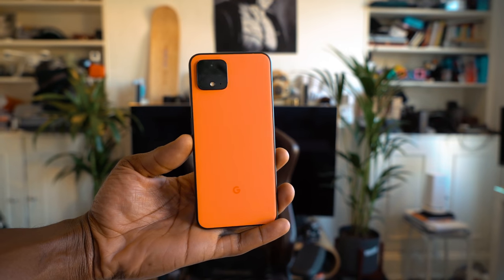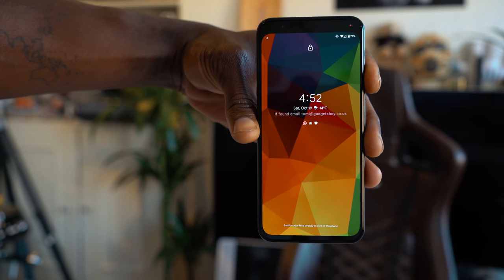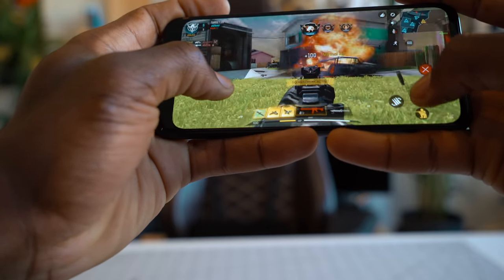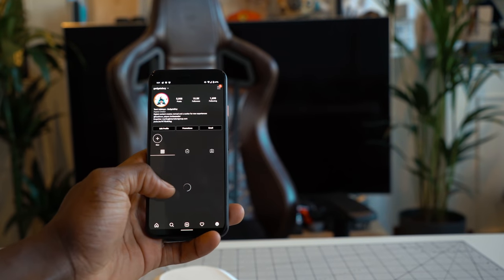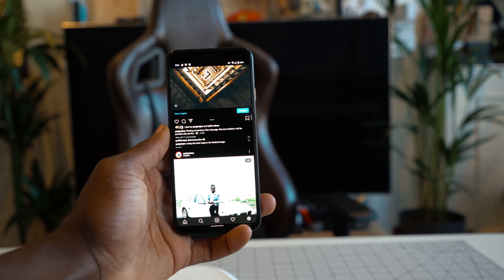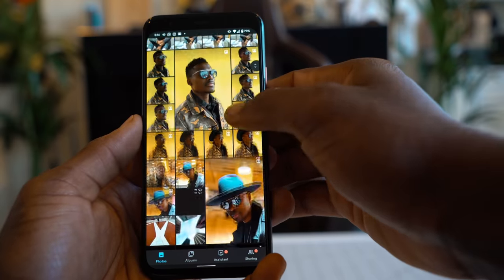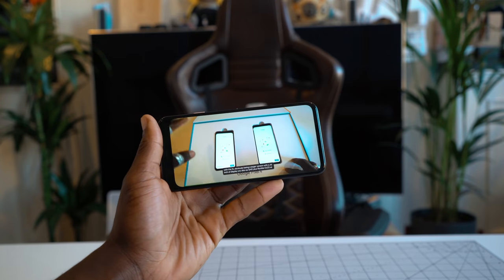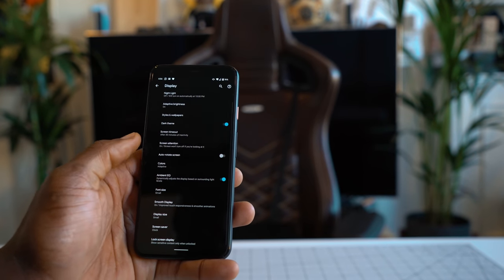Google Pixel 4 Review: I Really Want To Recommend It But...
Google Pixel 4 is probably the most leaked device in the history of phone leaks. The Pixel 4's design has grown on me, especially in the oh so orange colour I have here, it has soft rounded edges, the back has a matte finish with the new camera setup on the top corner, some may or may not like that, but I don't mind it as I spend my time looking at the screen and not the back. The power button looks cool in a contrasting colour to the rest of the phone and I'd describe the Pixel's design as cool and playful.

the front side, however, you have big bezels and a big forehead where some of the sensors are placed alongside the front-facing camera.  You'll also notice that Google has removed that fingerprint sensor in favour of face ID unlock and no headphone jack, unlike the 3a. Overall, the Pixel 4 feels durable and it's also IP water and dust resistant.

The Pixel 4 is only FHD+ 5.7inch in size with 444 PPI, and you now also get 90Hz refresh rate with it, making it super smooth, bright, vibrant and depending on your display settings, it gives you a good level of colour accuracy. 90Hz refresh is particularly useful when gaming for example and you'll notice it when scrolling and navigating the device. If you want a slightly higher resolution, you should opt for the 4XL.

Performance is no issue for the Pixel 4 at all, it's rocking the latest Qualcomm Snapdragon 855 with 6GB of RAM and this version has 64GB of internal storage. it's super smooth, no bloatware and not lags or hiccups at all even when playing call of duty. I even checked for temperature and it handles it well.  The time it gets super hot is when using the camera for video capture, especially in 4K.

Where the Pixel 4 lacks behind is the battery. It has a 2,800 mAh battery which is absurd in this day and age, the XL version has a bigger battery which lasts a day but the smaller Pixel 4, struggles to get through the day. The only way to make it stretch longer is if you don't play games on it and make some adjustments like turning off motion sense, turning off 90Hz, allow for ambient display and you'll be ok. Having said that, it supports fast charging both via cable or wirelessly so you can have a power pack with you

There's a new feature on the Pixel 4 called Motion Sense which uses Project Soli radar chip that was introduced back in 2015. With Motion sense, you can do three things:
Presence creates awareness around the phone when it’s sitting on a table and facing up and keeps an eye out to ensure you’re nearby

Reach just helps face unlock work faster by monitoring when you reach for the phone so that the sensors activate quickly

Gestures are quite limited to just waving to change track when listening to music or snoozing or quieting your alarm when it goes off. Google won't open this up to third-party devs for now, but the future is bright.

Motion sense works really well and even the Face unlock security is super fast, although, at this point of doing this review, it doesn't feel secure because it works with your eyes closed too. Motion sense also reduces your battery life from my findings as it's always trying to sense you up to 2 feet around the device.  I also find that motion sense can be easily activated when listening to music, even with the screen off which can be annoying, but the useful side of it is when you have dirty hands and don't want to touch your phone.

Finally, the Pixel 4's camera is hands-down one of the best there is for photography, but not so much for video, I think the iPhone 11 still takes the crown for video capabilities. With a new Telephoto lens, you get better bokeh shots and can zoom in 2x optically and 8x digitally but you begin to lose detail and becomes very noisy.  There's a new dual exposure mode which I really like, it helps with dealing with backlight issues and night mode now supports astrophotography, providing you prop it against something or use a tripod.  Dual Exposure works in all modes but video, and that's a shame. You get video stabilisation which is useful and you can only record up to 4K at 30FPS.

Google Assistant also sees some improvement, and you now get live caption which works when speech is detected so even when gaming it works, and Google also introduced the new recorder app which is capable of live transcription whether you're online or offline.

Overall, I really want to love the Pixel 4, but it's lacking behind when it comes to the battery life and I'd have preferred an Ultra-Wide angle lens for landscape photography and some of the architectural lookup shots that I love to take.  The front-facing camera is wide, but not wide enough.  Other than that, it's my favourite for photography and night mode is still king, but can lack detail when compared to the iPhone's.  Software is clean and smooth too. Motion Sense is cool but has limited use cases and it drains the battery. Live HDR+ is also very welcomed, now what you see is what you get. No 5G!